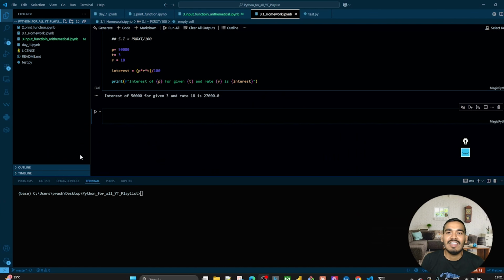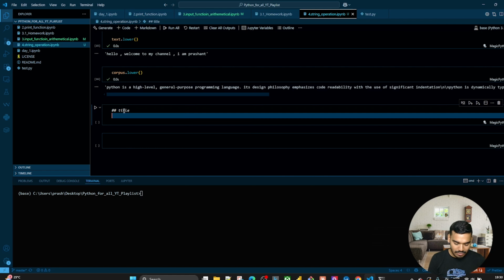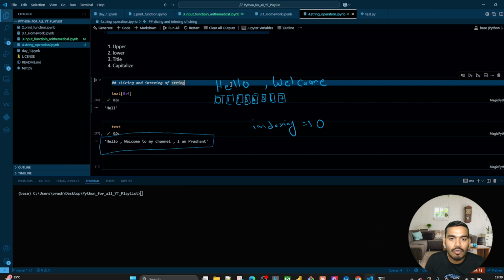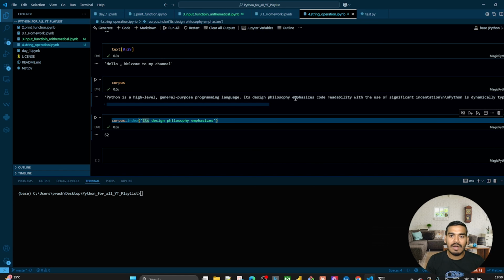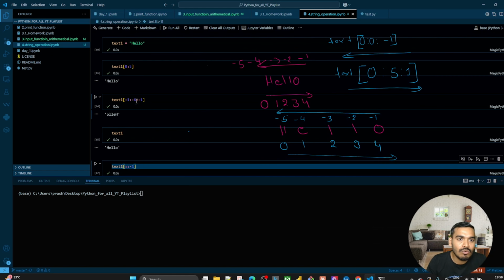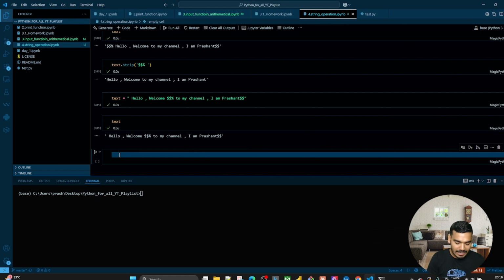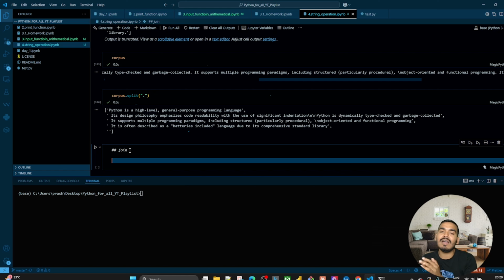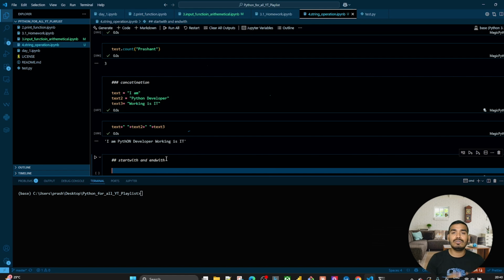8.String &It's Operation | Python for all | English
🎥 In this video, you’ll learn everything you need to know about Python strings and their most commonly used operations. Whether you're just starting out or brushing up on your string manipulation skills, this tutorial covers the essential concepts with clear explanations and examples.

🧠 Topics Covered:

Defining strings in Python

Changing case with .lower() and .upper()

Removing whitespace using .strip()

Concatenating strings

Using .join() to combine strings

Indexing and accessing characters

Slicing strings for substrings

Reversing strings efficiently

Practical tips and use cases

💡 By the end of this video, you'll have a solid understanding of how to manipulate and work with strings in Python like a pro.